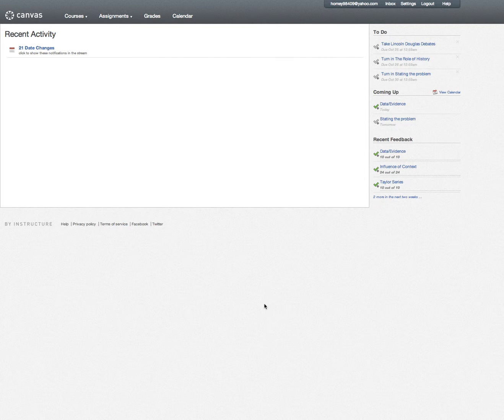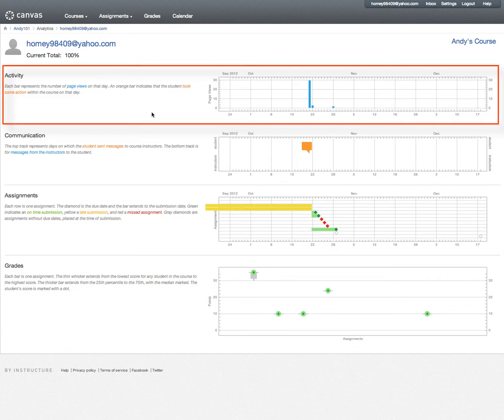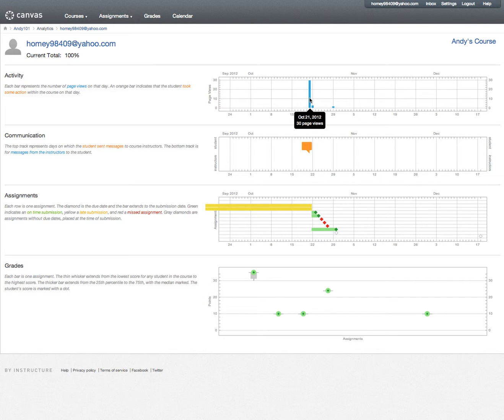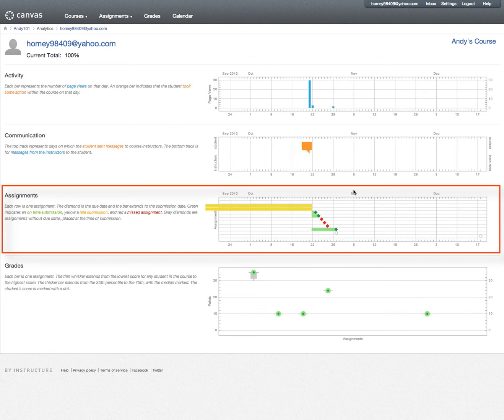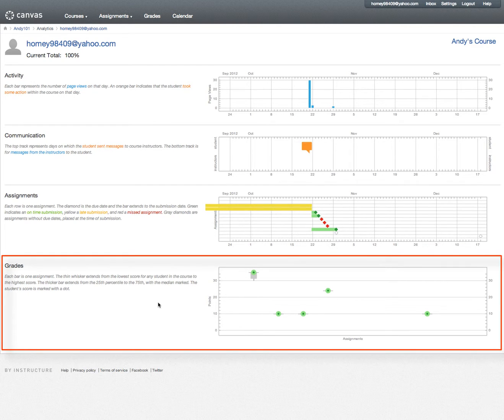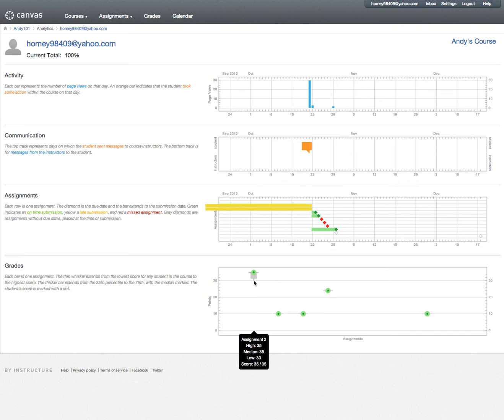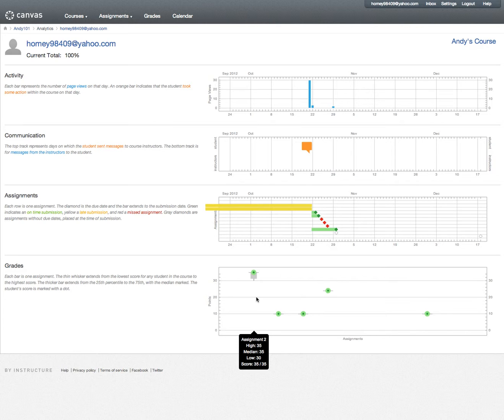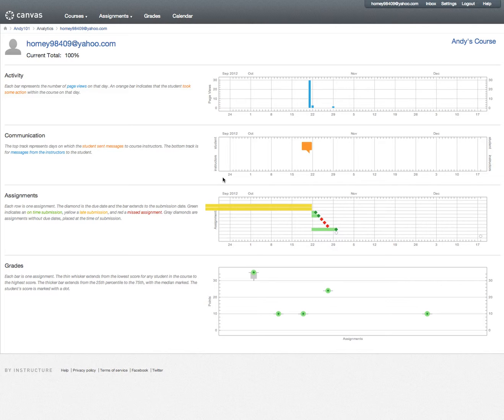Canvas Analytics.mp4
Short demo of analytics for students.